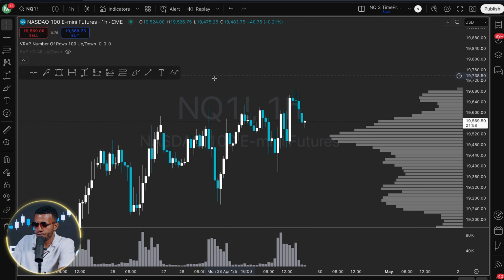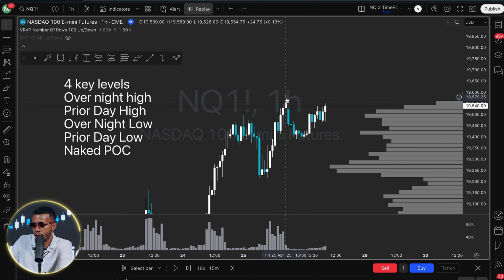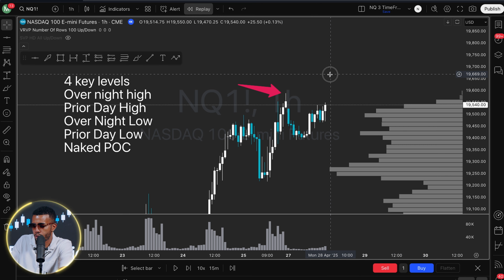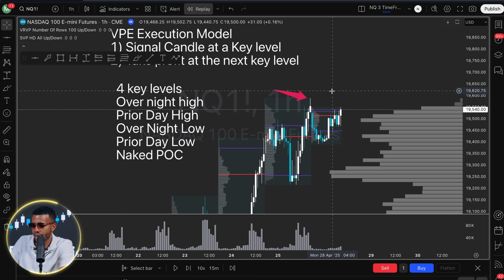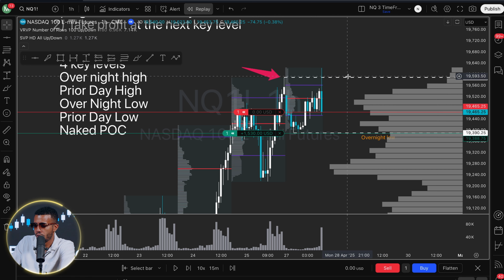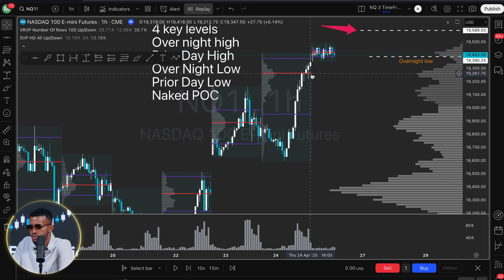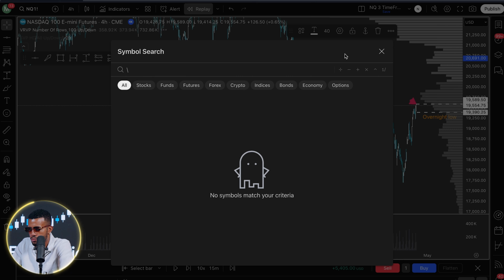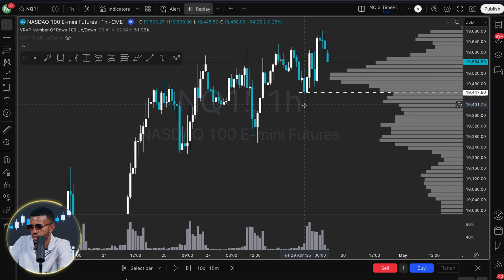The NEW Path to Funded Trading: My Funded Futures VPE Explained!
👉start your challenge here with code 'FORCETRADING' for the best deal

📷 Instagram;  / myfundedfuturespropfirm
🥇 CEO Matt's Twitter:  / mattlceo

futurestrading daytrading Forextrading propTrading fundedtrading apextraderfunding myfundedfutures The information presented in this broadcast is for informational and educational purposes only and does not constitute investment, trading, or financial advice. Certain programs discussed may involve simulated trading environments (evaluation accounts), while live proprietary trading activity, where referenced, carries real financial risk.

Simulated performance results have inherent limitations. They do not reflect actual trading conditions, liquidity, slippage, or emotional factors affecting real capital decisions. Live trading results, where discussed, are not necessarily representative of all participants and are not guaranteed.

Futures trading involves substantial risk of loss and is not suitable for all individuals. No representation is being made that any account will or is likely to achieve profits or losses similar to those discussed. Any testimonials or trader experiences reflect an individual's experience, and results are not typical. Nothing herein constitutes a solicitation to participate in any investment product or to trade any financial instrument.